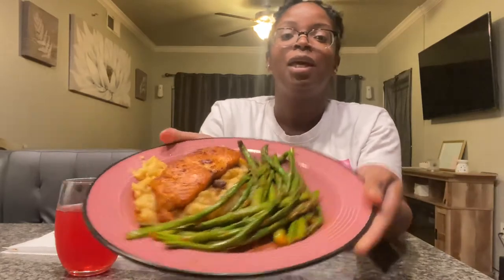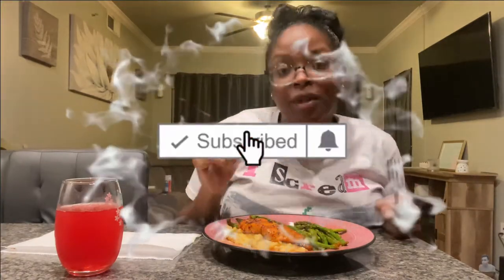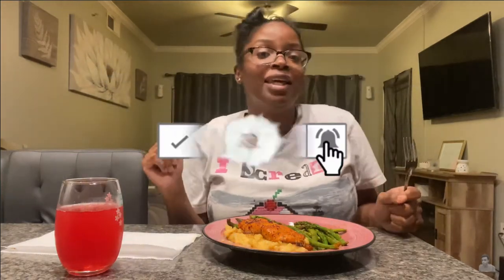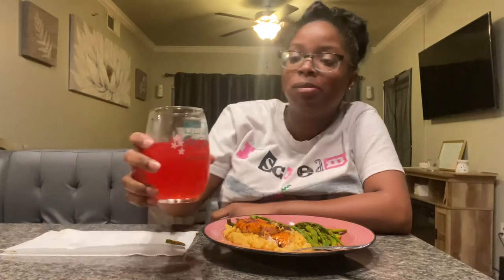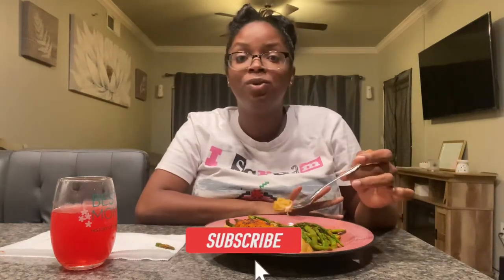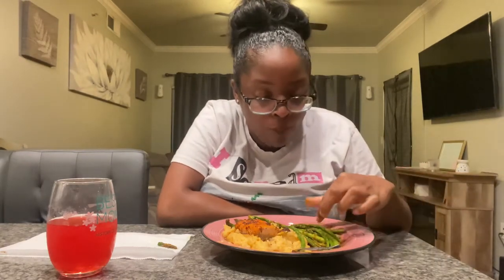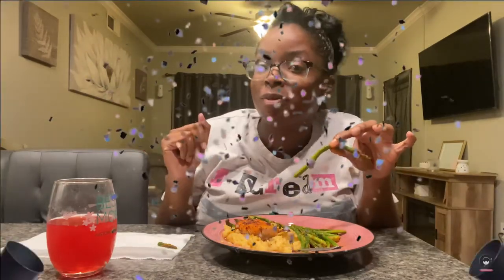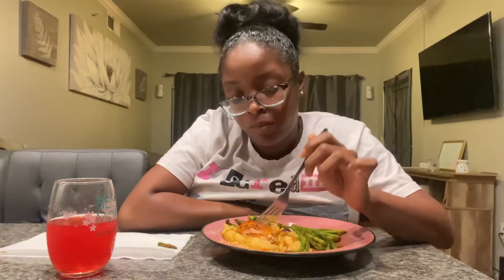SAUTEED SALMON & ASPARAGUS W/ Mashed Potatoes Mukbang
Shop My Babygirl Registry ⬇️⬇️ Gifts Are Appreciated 🥰
Walmart Registry

Amazon Baby Registry!